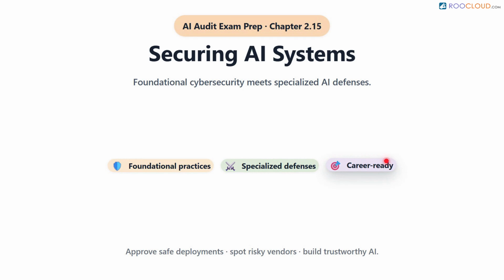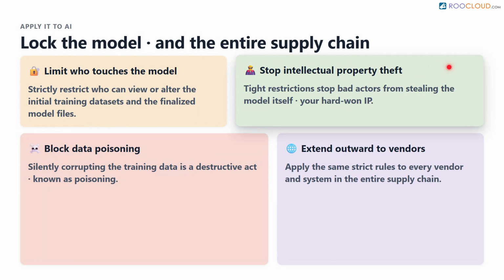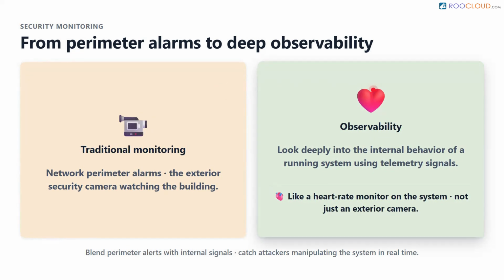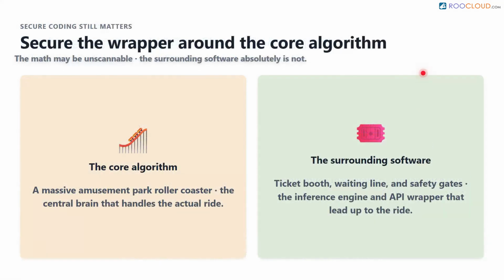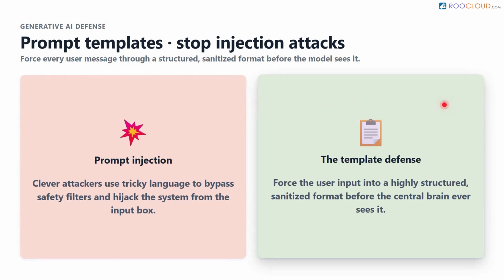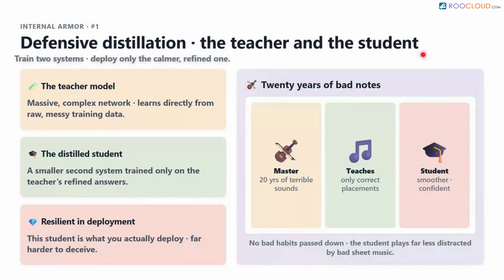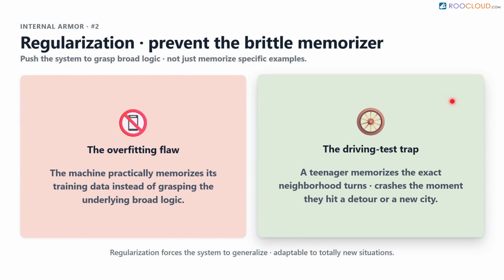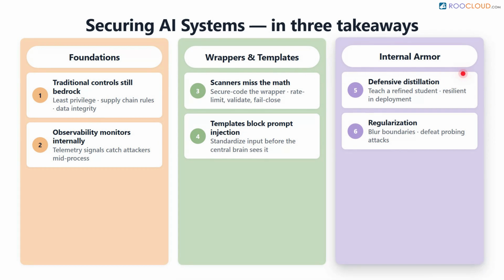2.15 - Controls for AI Threats Prompt Hardening & Adversarial Testing ISACA AAIA Ep.32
- to try the free demo MCQs and purchase access to the full AAIA Exam Practice Tests. Episode 32 of the ISACA AAIA Exam Prep Series pairs threats from Episode 31 with the controls that mitigate them.

In this episode you'll learn:
• Threat Identification — vulnerability assessment for AI systems
• Prompt Templates — input hardening to resist prompt injection
• Adversarial Testing — stress validation against attacks
• Defensive Distillation — knowledge transfer for resilience
• Regularization — preventing overfit as a security control

Threats from last episode, controls in this one. Test your understanding by mapping them yourself.

0:00 Securing AI Systems Overview for ISACA AAIA Exam Prep
0:20 Your Role as AI Tool Gatekeeper — Approve vs Block
0:43 Traditional Security Is the Bedrock for Trustworthy AI
1:02 Least Privilege & Access Controls for AI Models
1:26 Lock Training Data and the AI Supply Chain Against Poisoning
1:52 Data Confidentiality, Minimization, Integrity & the Encryption Hurdle
2:42 From Perimeter Monitoring to AI Observability with Telemetry
3:24 Why Conventional Scanners Fall Short on Machine Learning
3:52 Features & Weights — Where AI Logic Actually Lives
4:18 Secure-Coding the AI Wrapper, Inference Engine, and API
4:47 Rate Limiting, Input Validation, Fail Close Defenses
5:17 Prompt Templates Stop Prompt Injection Attacks
5:52 Why Templates Work — The Tax Form Analogy
6:21 Adversarial Testing — Red-Teaming Your Own AI
6:49 Defensive Distillation — Teacher and Student Models
8:00 Regularization, Overfitting, and the Driving-Test Trap
8:37 Blurring Decision Boundaries Against Probing Attacks
9:05 Securing AI Systems Recap — Key Takeaways for AAIA Exam
9:41 Practice MCQs on RooCloud for ISACA AI Audit Certification